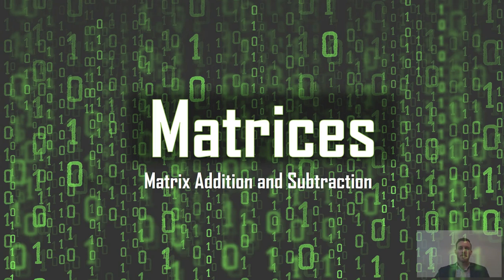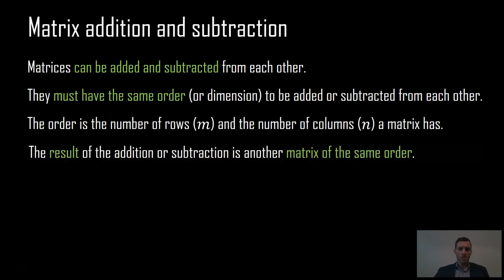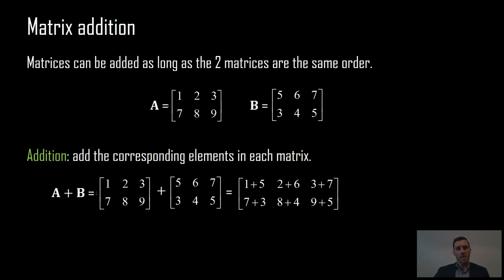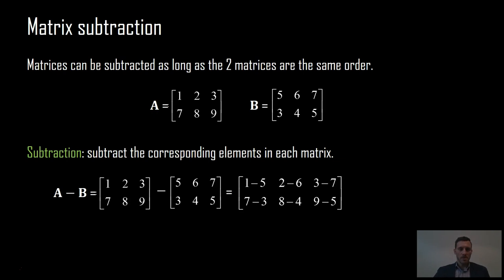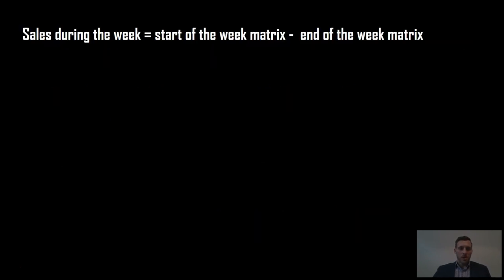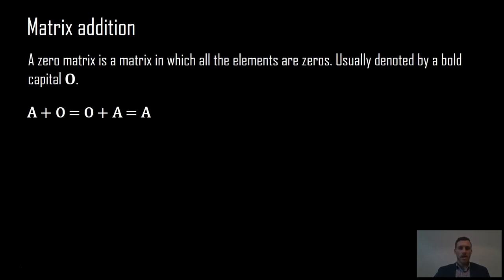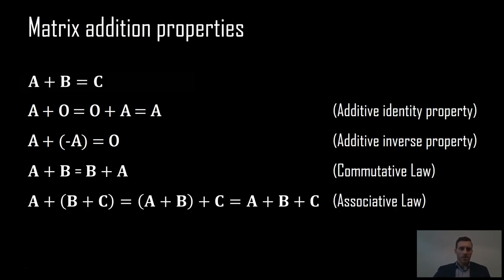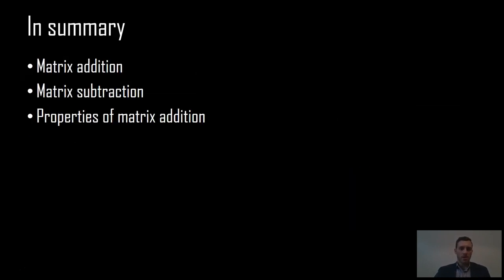Matrices - Matrix Addition and Subtraction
As we have seen in my matrices introduction video there are many different uses for matrices in real life.

You might recall that a matrix can be thought of simply as a table of numbers with a given number of rows and columns. Really, matrices are just another way to display data. Given this, common sense tells us that sometimes there may be need to add or subtract matrices from each other.

In this video we will look at matrix addition, matrix subtraction, the properties of matrix addition and a number of examples.